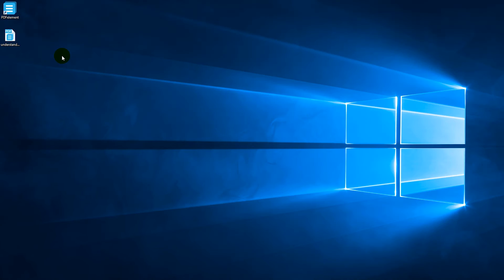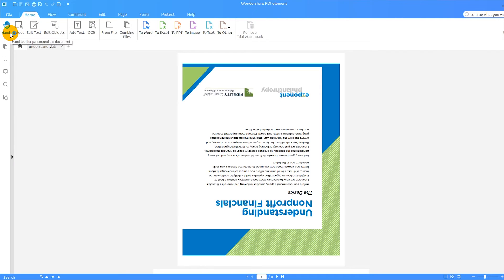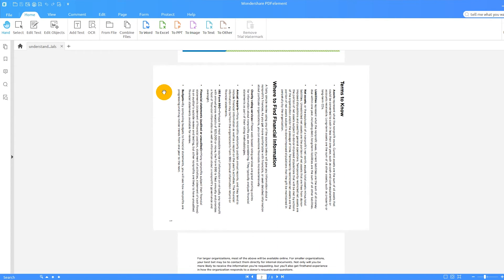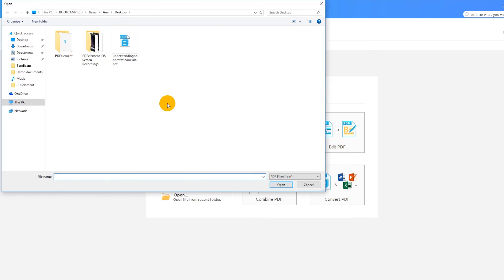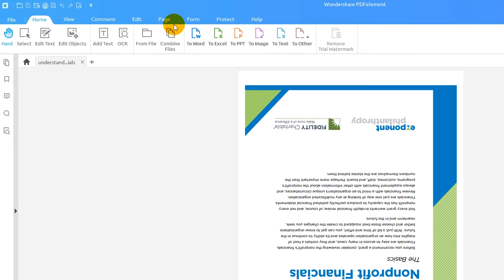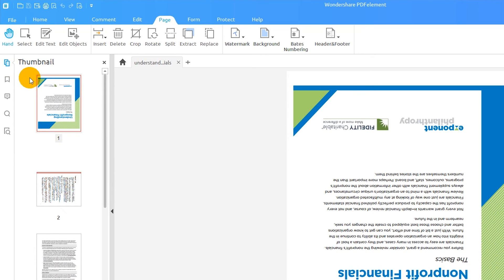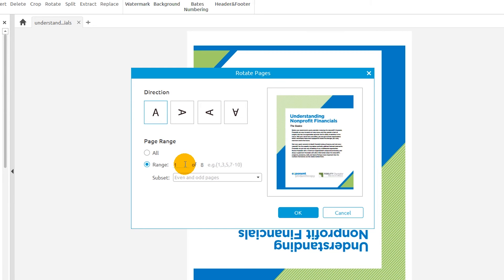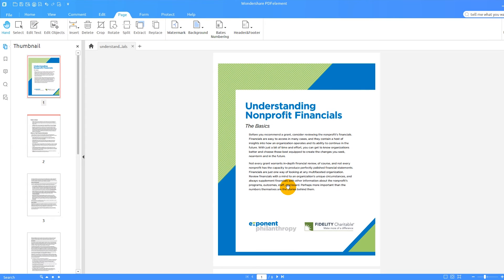How to Rotate a PDF File on Windows